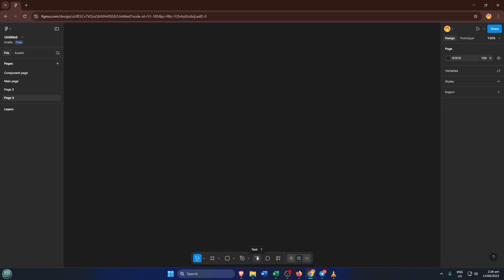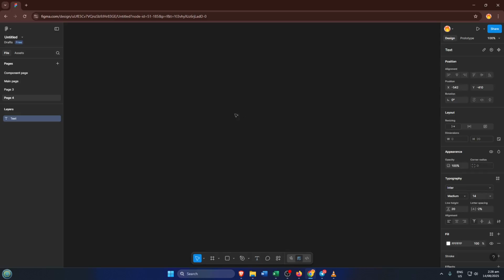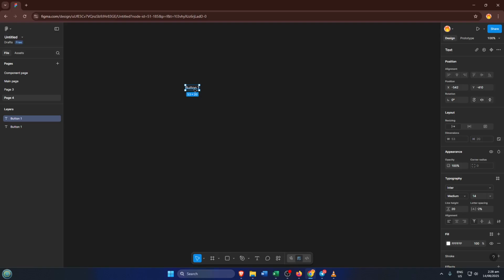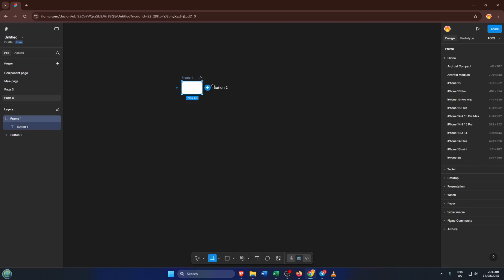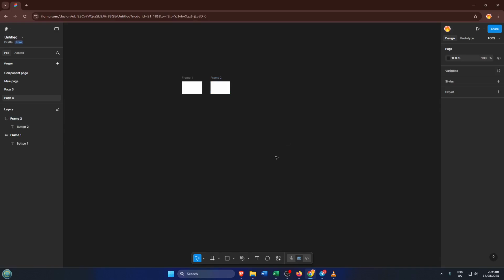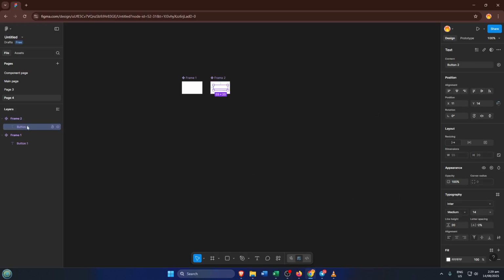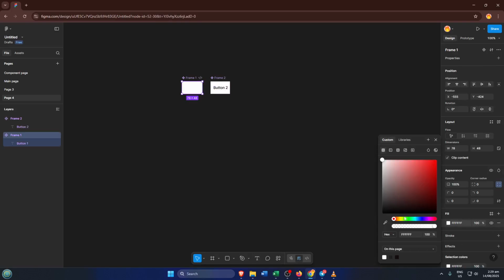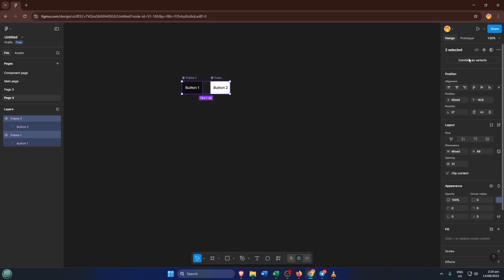How To Create A Component Set using Figma (Working Method)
Learn how to create A Component Set using Figma with a clear, beginner-friendly walkthrough. This tutorial explains the essential tools, settings, and steps you need to complete the process efficiently while keeping your Figma workflow organized.